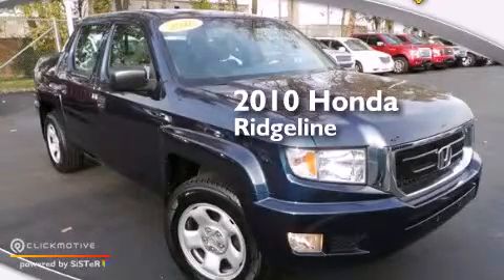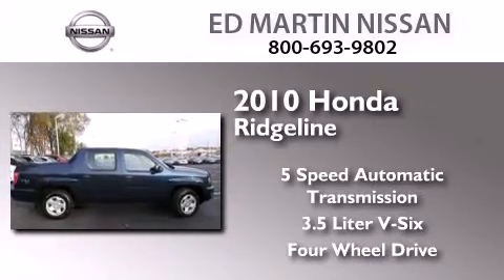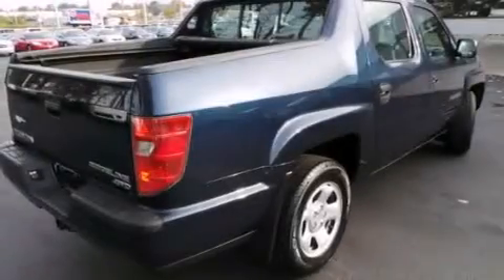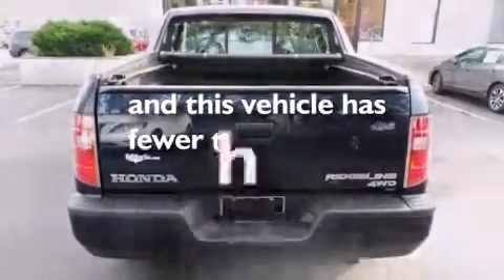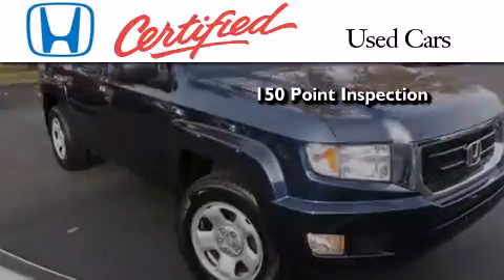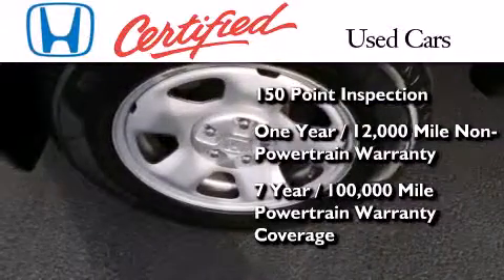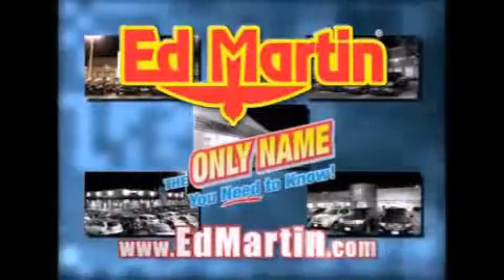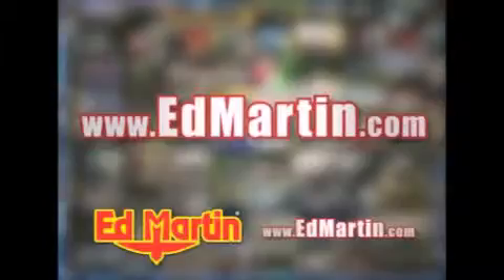2010 Honda Ridgeline Certified Indianapolis IN 46219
We've been honored to serve the Indianapolis IN area , we promise that your experience at our dealership will exceed your expectations ! Year : 2010 Make : Honda Model : Ridgeline Engine : Gas V6 3.5L/212 Trans . : Automatic Exterior : Bali Blue Pearl Miles : 65,148 Stock : 1FR1163A Ed Martin Nissan North Shadeland Ave Indianapolis , IN 46219